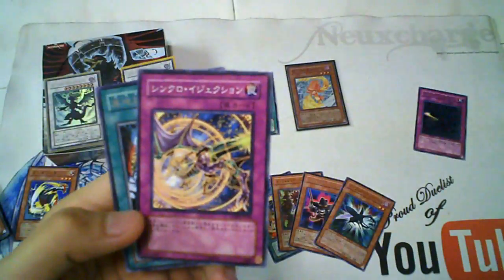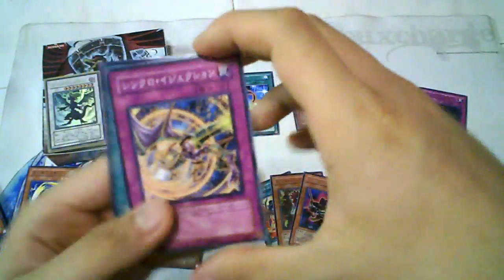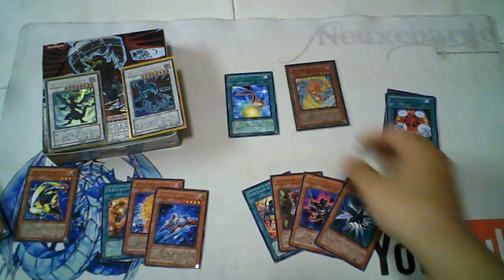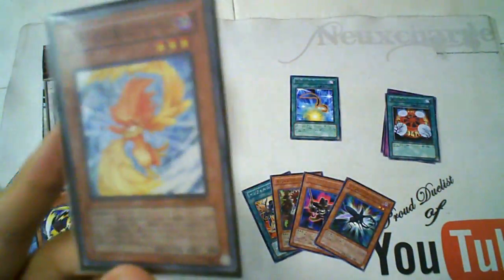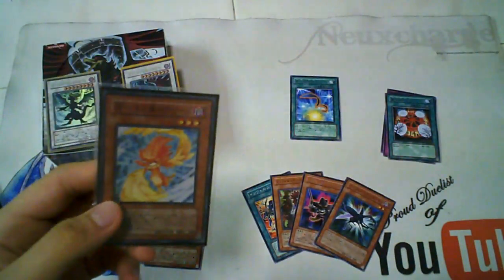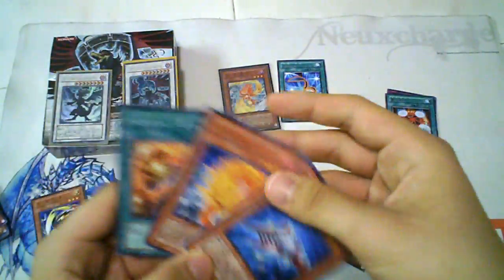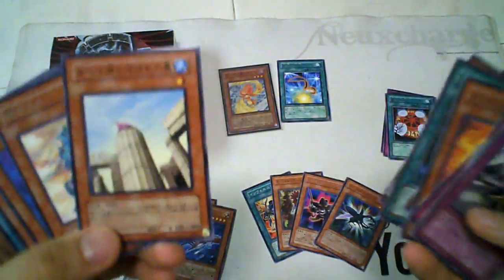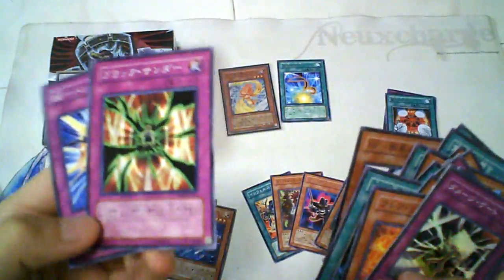TSHD Review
This is my review of The Shining Darkness. =D

Overall, its a pretty good set.

Themes that got support:

Infernity
Black Feathers/ Blackwings
Plants
Batteryman
LIGHT
Abit of DT Support

New themes introduced:

Elec

Elecs are little Pokemon like creatures that will be getting more support in The Duelist Revolution ( The Set after TSHD.)

They focus on Locking down your opponent's moves and disruption in opponent's gameplay.

Their key weakness so far is that they have very low ATK And DEF. But they are light so honest could really help them =D

Also to be noted is are the Side deck support cards.
Mostly around Grave cards.

But 2 of these side deck cards caught my attention

Scrambler Wave

Quickplay spell

Effect: Change all face-up Synchro Monster on the field to Defense Position, and during the End Phase, return all face-up Synchro Monsters to the Extra Deck.

Corridor of Suffering

Continuous Spell

Effect: Monster(s) Special Summoned from the Deck cannot activate their effects while face-up on the field, have their effects negated, and cannot attack.

Ouch, Glads X_x

Comment on what you think of BF Treasure in the comments lol! =D